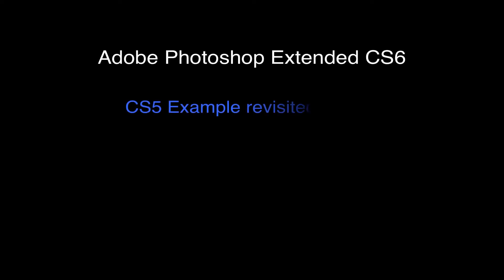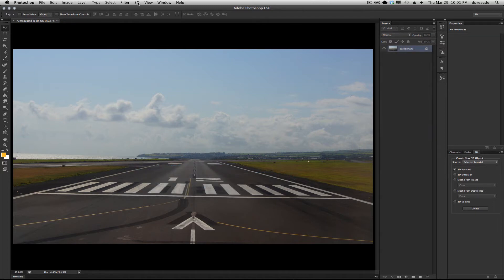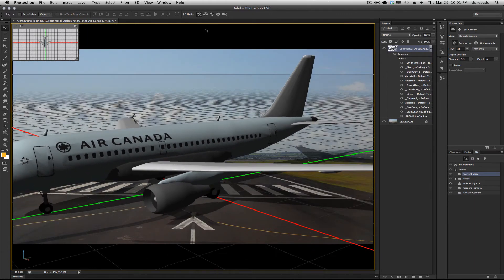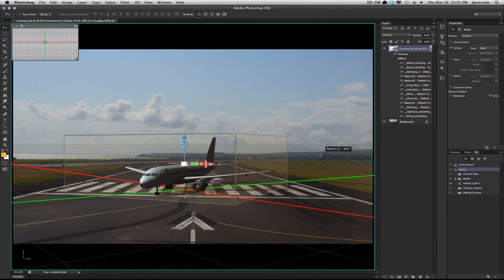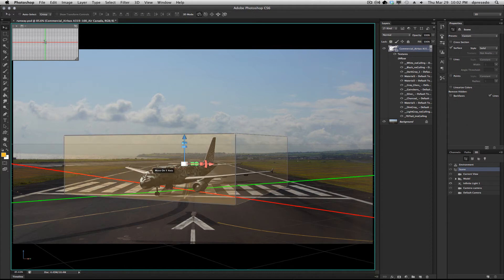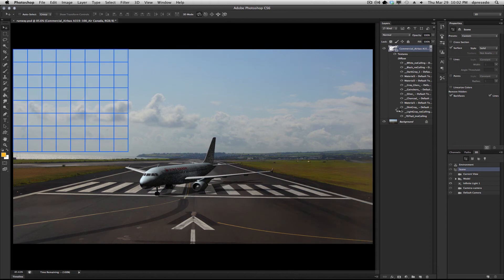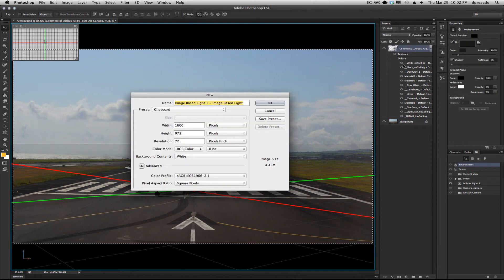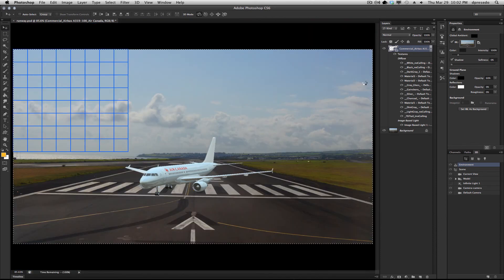Photoshop CS6 Airplane redux - HD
Now in HD - Here is a redux to the CS5 example that brought quite a bit of attention. Much easier!